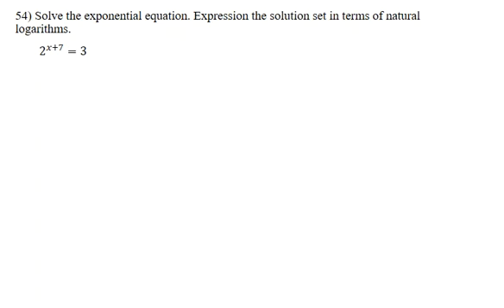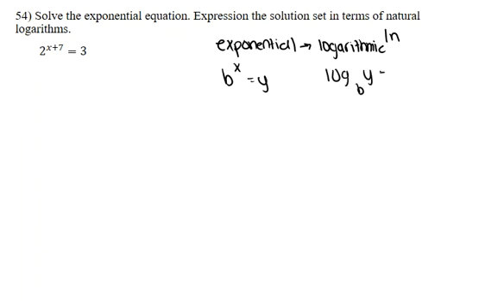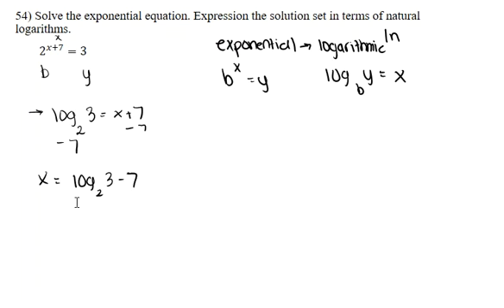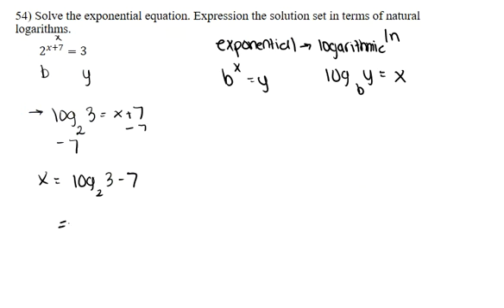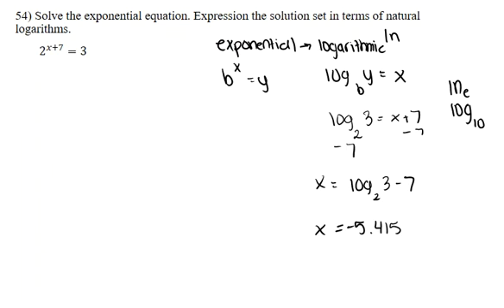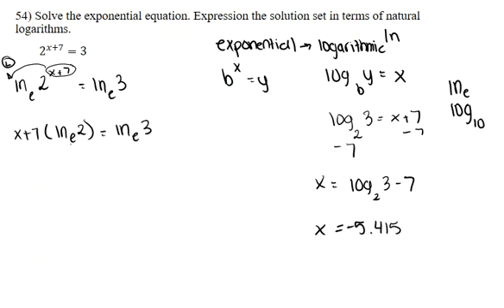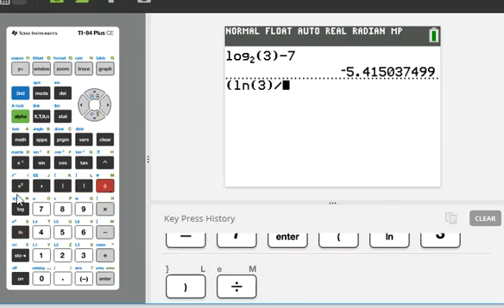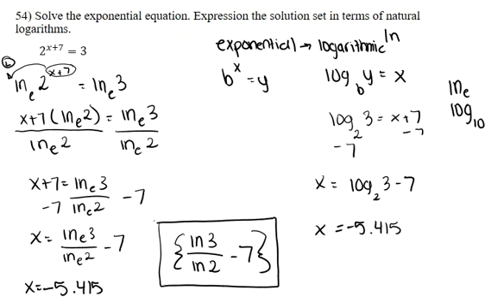54) Solve the exponential equation.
54) Solve the exponential equation. Expression the solution set in terms of natural logarithms.

Both ways will get you the right answer, but make sure you are putting the solution in the proper form that is being asked for!

Created by: Dallas Myers